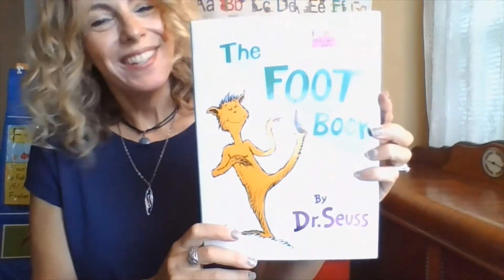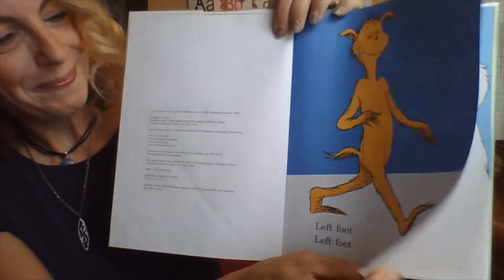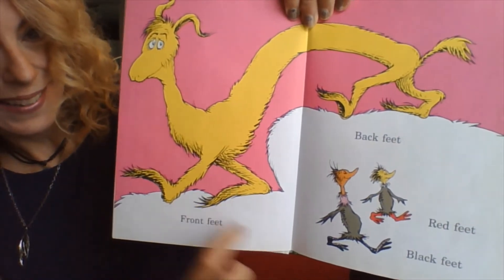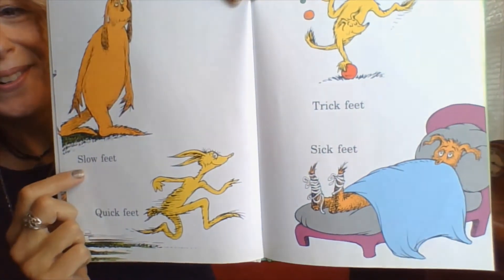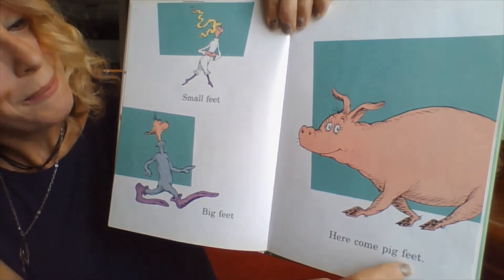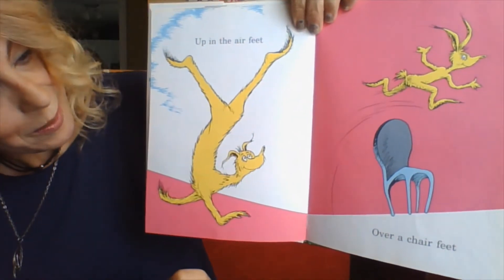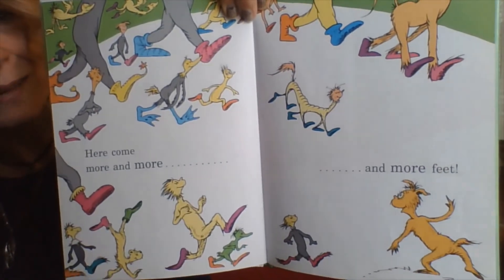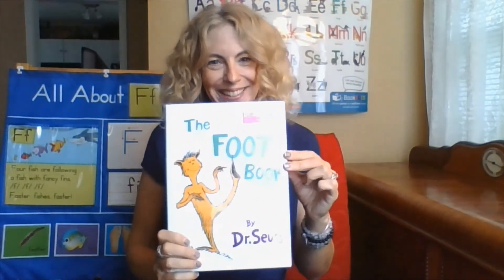Storytime with Mrs. Dries: The Foot Book by Dr. Seuss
Oh, how many feet you meet! Beginning readers will have fun reading and rhyming along with this timeless Dr. Seuss tale!